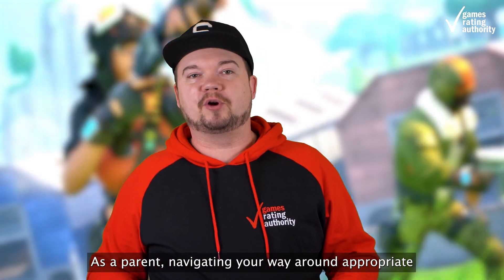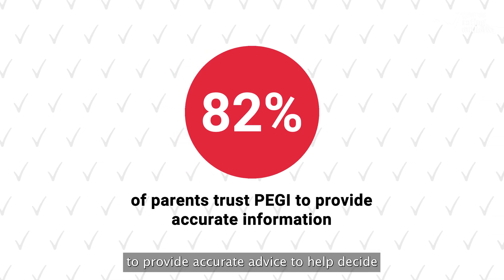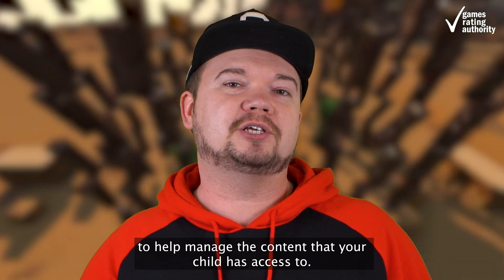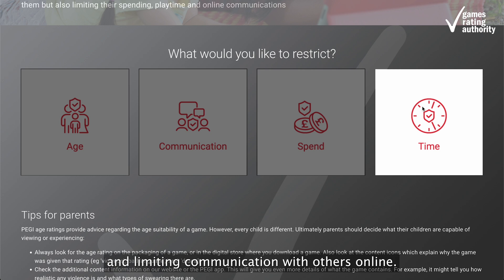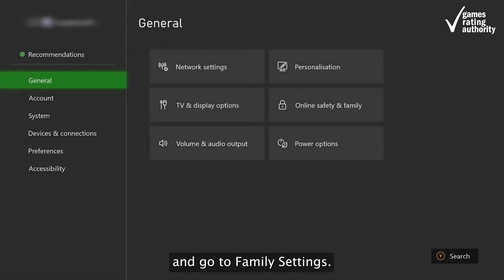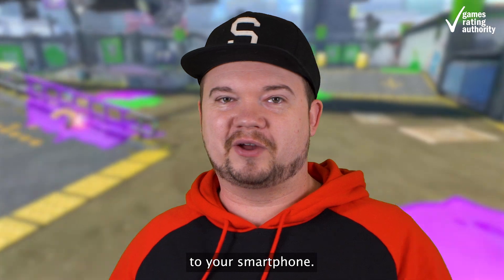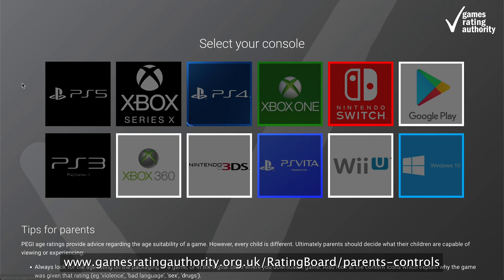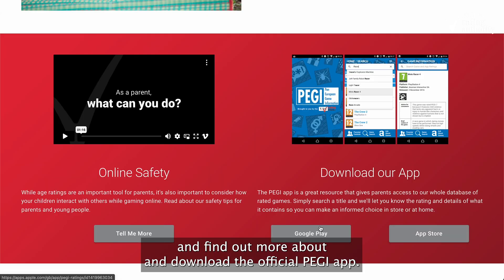How to Set Up Parental Controls on Xbox: A Step-by-Step Guide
In this video, we'll walk you through the simple process of setting up parental controls on Xbox to ensure a safer gaming experience for your kids. Learn how to manage screen time, control content access, and set up spending limits to help protect your child while they enjoy their favorite games. Whether you're a first-time parent or just looking to refine your Xbox settings, this guide will make it easy for you to customize and control your child’s gaming experience.

For all of the latest PEGI rating updates and gaming safety advice, follow us on:
Twitter ➤ @gamesratinguk
Instagram ➤ @gamesratingauthority
Tiktok ➤ @gamesratingauthority